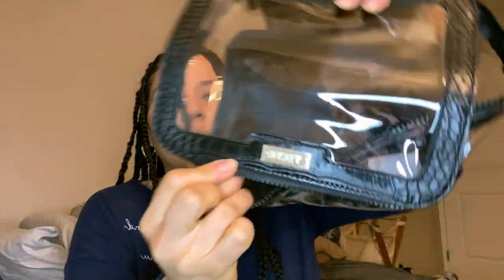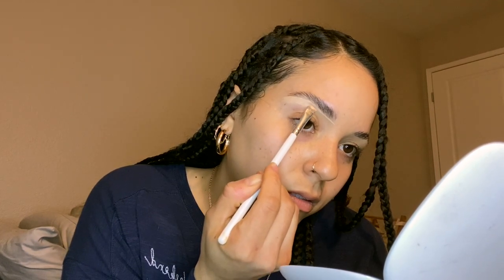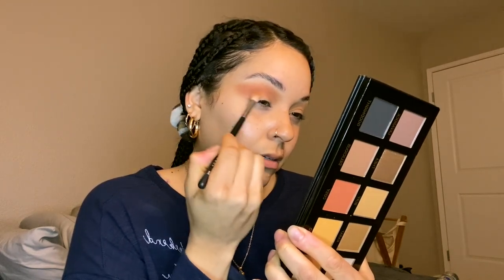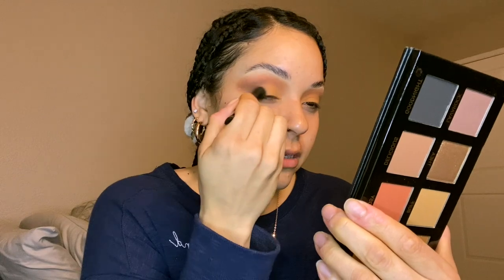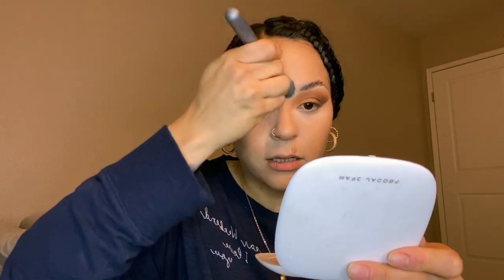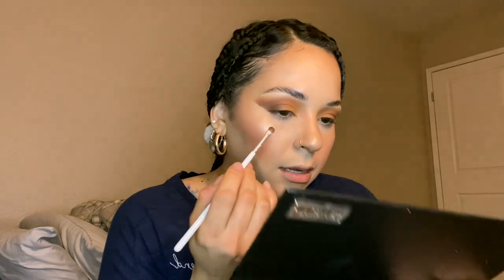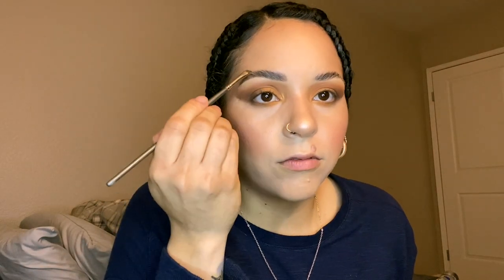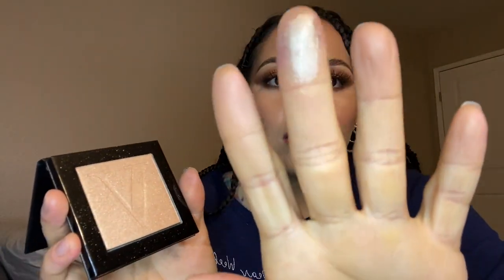VIEVE REVIEW // CHATTY MAKEUP FUN!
Hey everyone!!

I'm so excited to share with you guys my Vieve makeup! (: I LOVE Jamie Genevieve!! Check her out!!

Grab a drink and maybe even some of your new products and lets just vibe and get creative!!

Here are the products I used (that I know the names of lol):

(I thought she was wearing brat on the website but it was bark. I still love brat tho!)
Urban decay de-slick setting spray
Mario badescu facial spray
Nudestix- Bondi Bae
Nudestix- Bare Back
Iconic london illuminator- original
Duo lash glue
Ardell lashes #422
KVD brightening powder- petal I couldn't find the brightening powder but I normally just use the translucent powder so I linked that one :)
Eye Brushes (buy this set and you are good to go for any eye look)
Face brushes were a combo of some from cosmo school, gifts and some form a BH set that the no longer sell but I also have this set and it will workouts as well
RT sponge
Elf sponge
Butter bronzer
Blush- Pretty vulgar blush in the color hush blush (sorry I couldn't find a link)